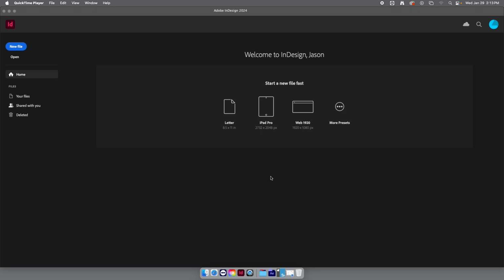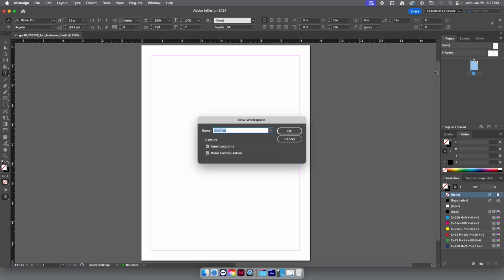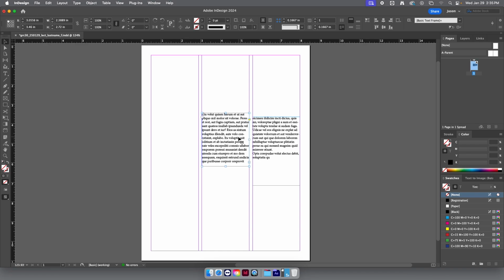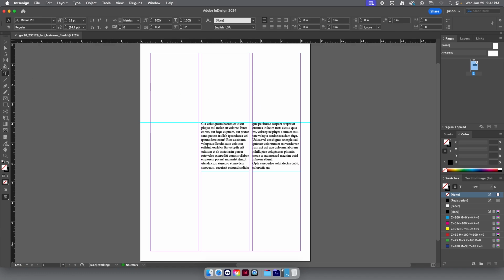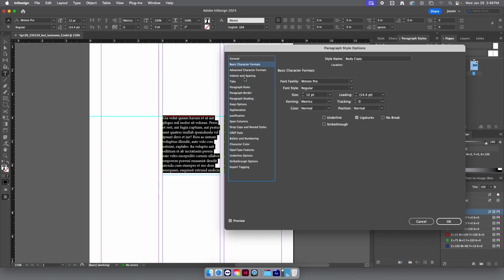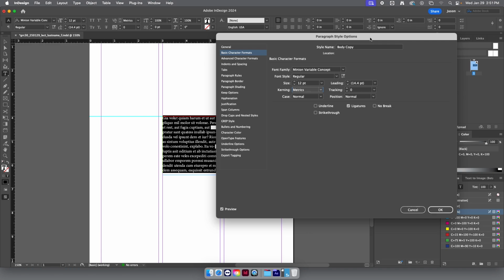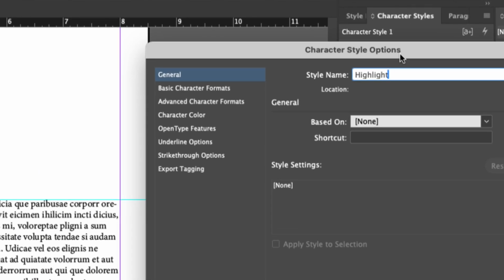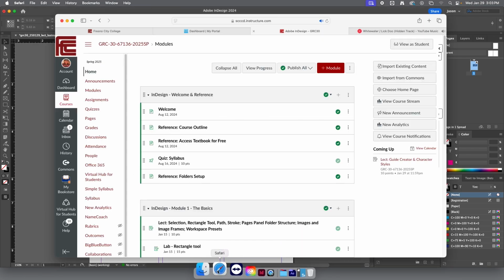InDesign—Lecture—Intro to Paragraph & Character Styles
Lecture from 250129 demonstrating simple panel management, and paragraph and character styles